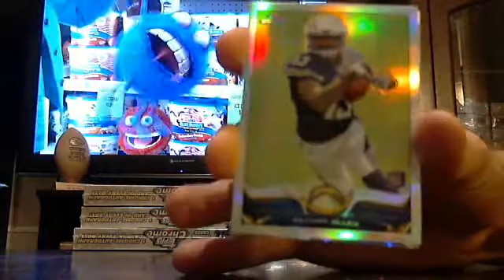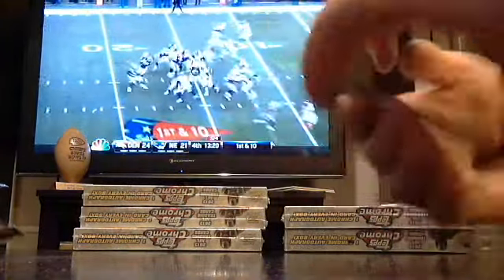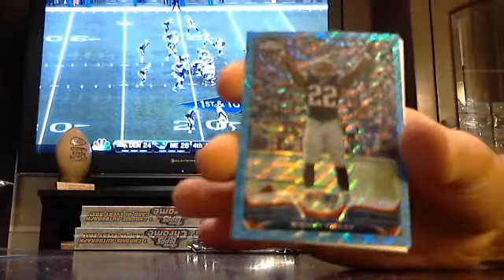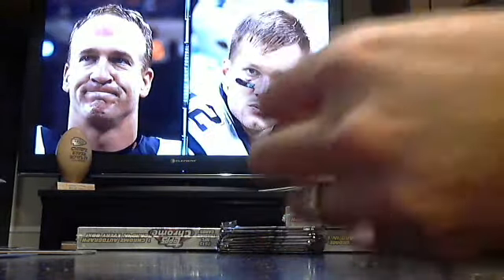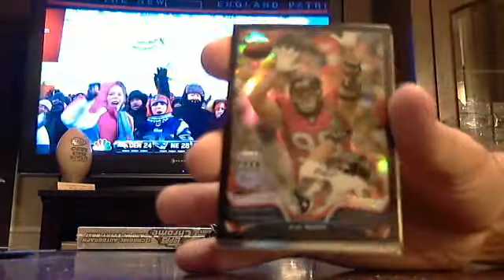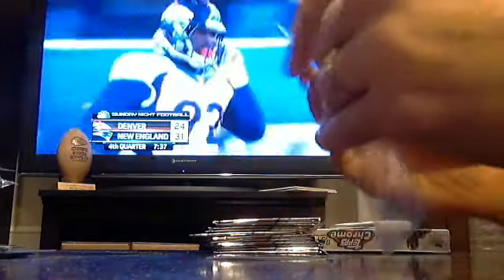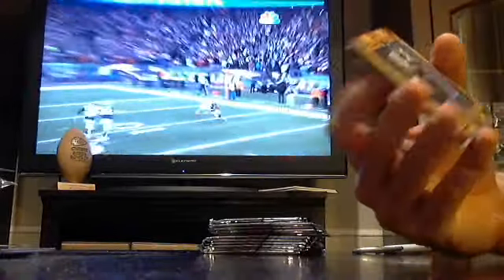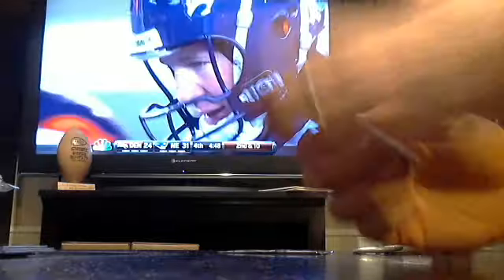majorlps 2013 topps chrome football 1/2 case 11/24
topps chrome football 1/2 case from 11/24